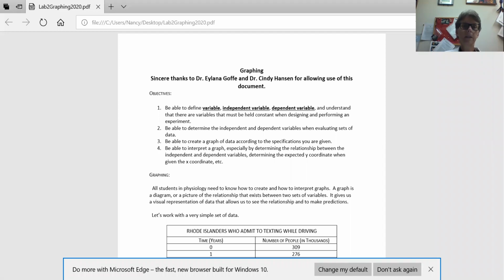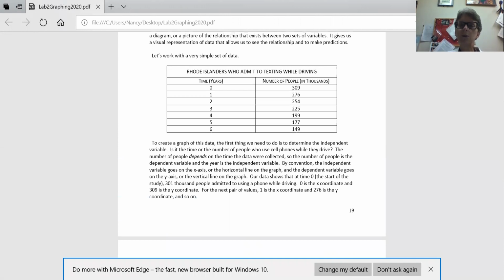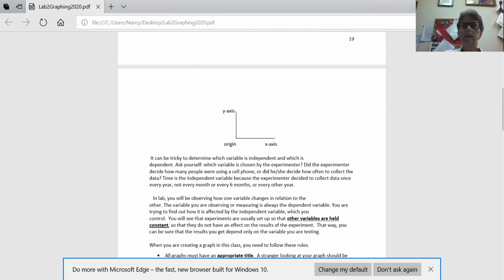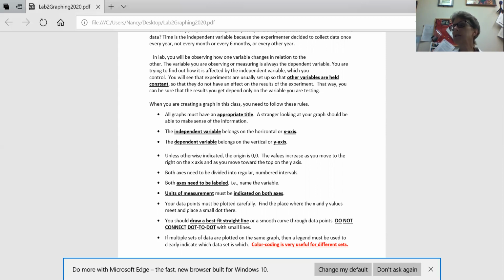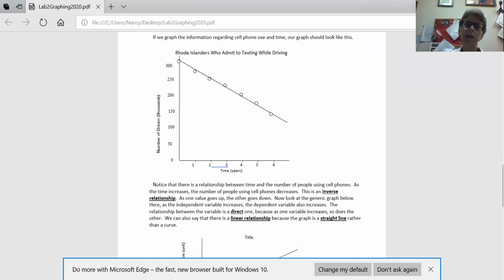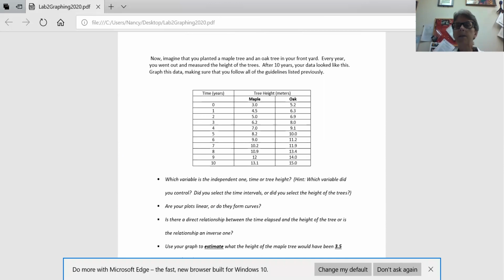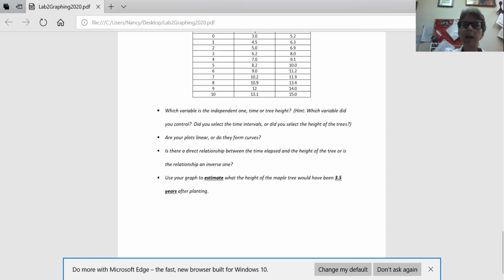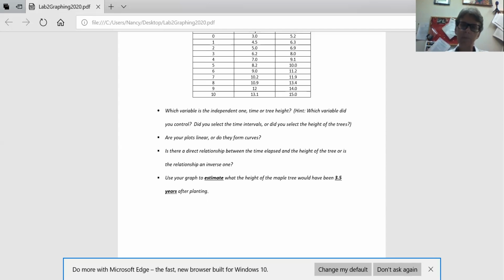A & P lab 2 graphing